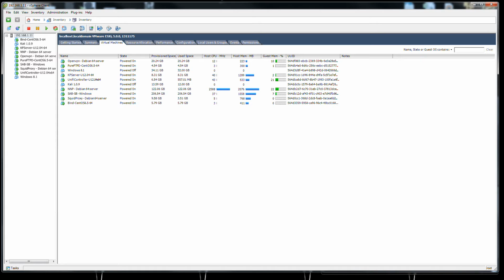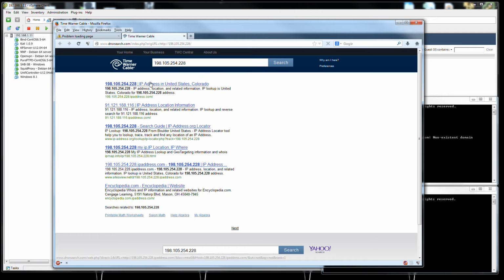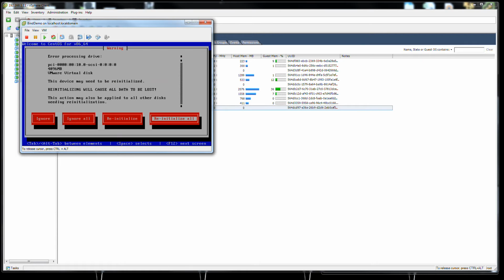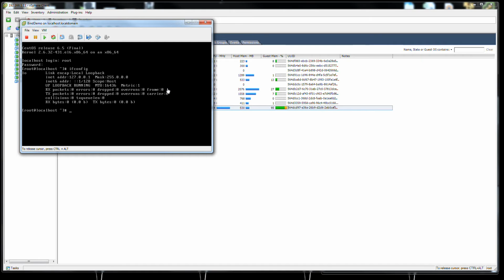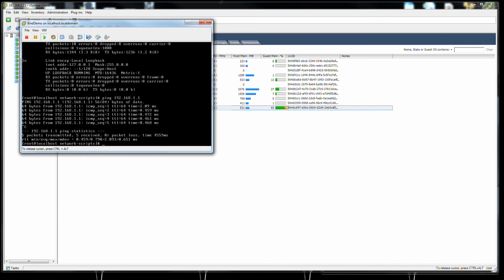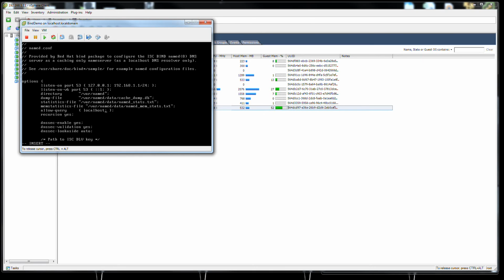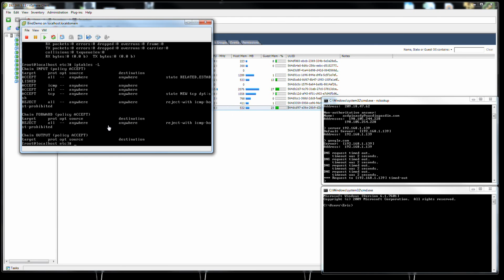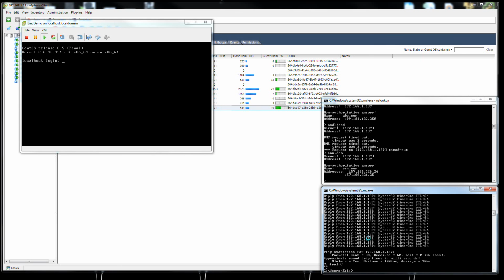How to run your own DNS Resolving Server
Time Jumps:
0:00 - Intro
0:30 - Overview
1:20 - What is DNS
1:50 - Why would I want to run my own DNS server?
7:40 - Installing CentOS
13:40 - Enbling/Configuring NIC on CentOS
18:00 - Installing/Configuring BIND DNS Server Software
25:10 - Configuring Firewall Rules
30:11 - A note on making your DNS server publicly accessible.